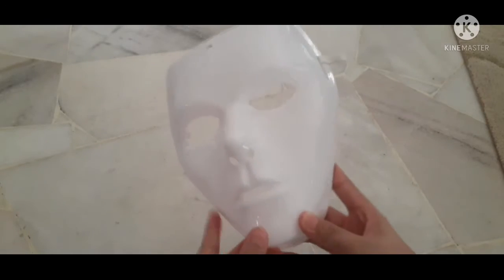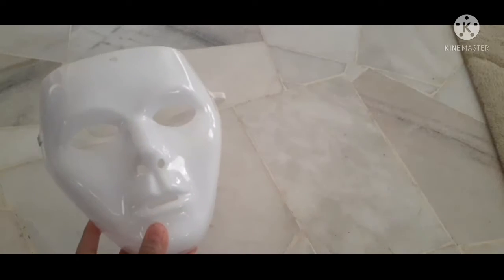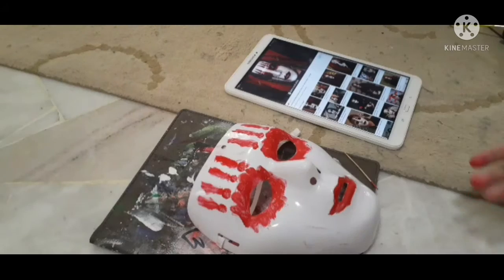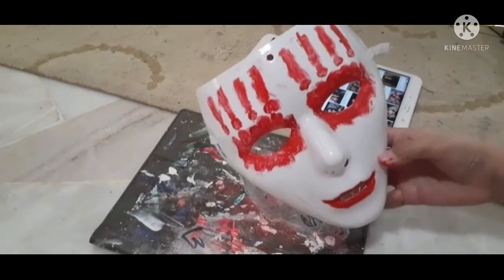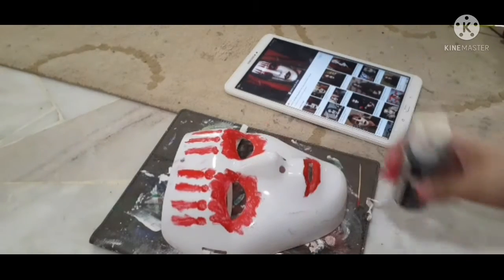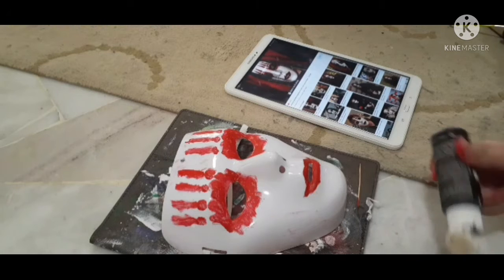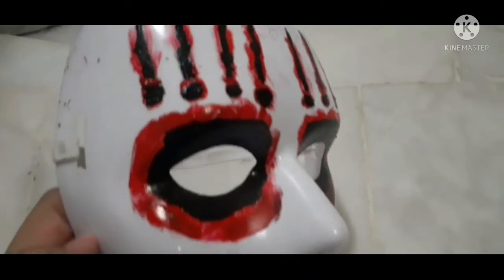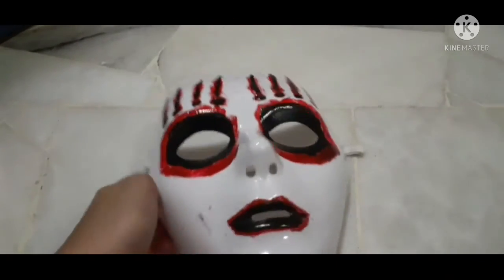How to paint a Joey Jordison mask tutorial